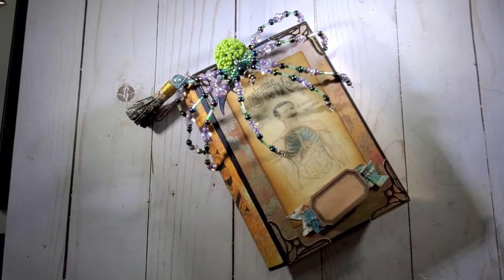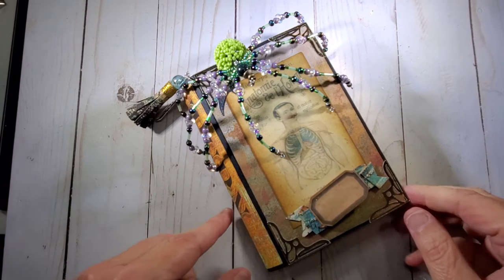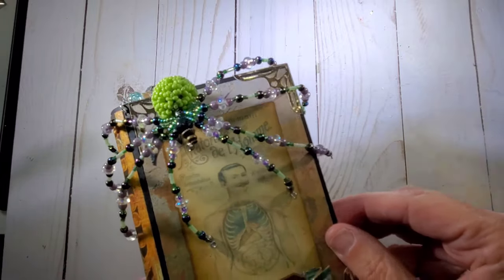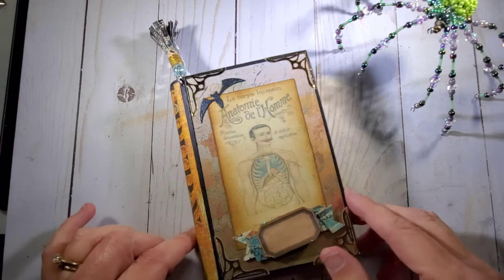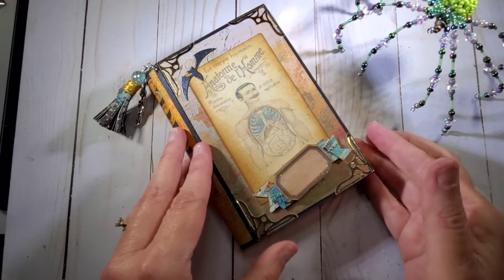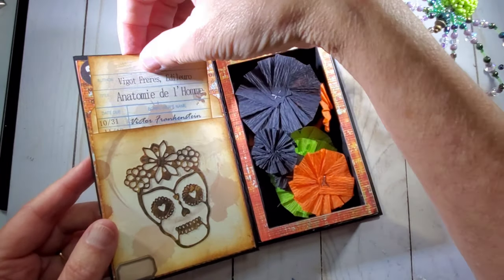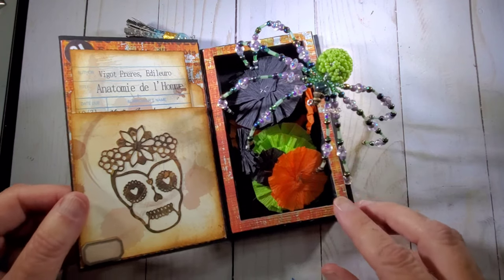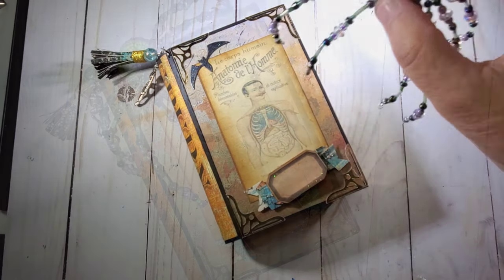Elisha's Halloween Hop - Week 3: Handmade or Altered Book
Please check out the very talented Hop participants listed below and see their Box interpretation!!

🎃 At the end of the Hop, I will be giving away my Hop Projects!! To enter, you must be 18 years or older, a visable subscriber to my channel and comment on each of the videos.
Drawing will be held on Aug. 3, 2020

🎃 Elisha's Halloween Hop Participants:
Mrs Stationary and Stuff

Jellybean Junction

Crafty Michelle

Katzel Create

Sew Fancy Nancy Designs

Green T Design Co

RareRoo Crafts

D's Crafts

The Polkadot Pinecone

The Gypsy Nana

Margaret from Florida

Elisha's Crafty Hoplop

Happymail Stamper (YT & Instagram)

Lauren Cunningham (Instagram)

🎀 Silhouette File:

🎀Get your Custom made with your name or channel stickers. They come in 8 different sheet styles or you can get a sampler pack with Happy Mail, Thank You for Swapping, Made by, from the desk of, and more Stickers to put on your projects.